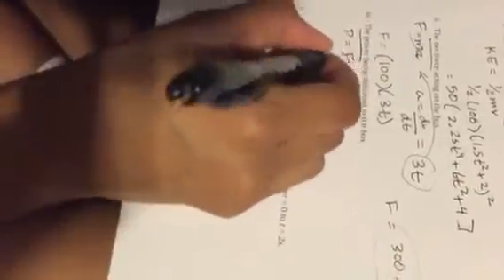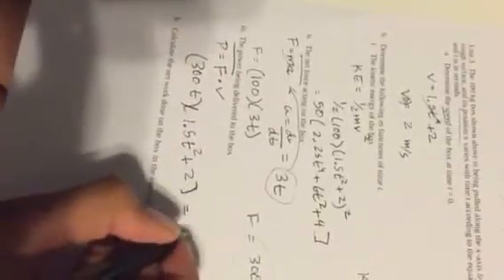Physics video bro